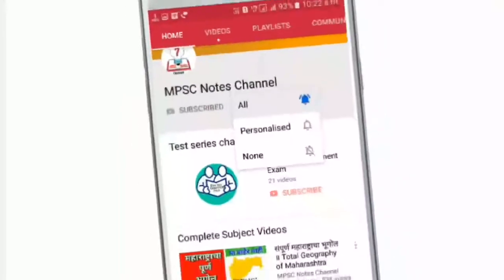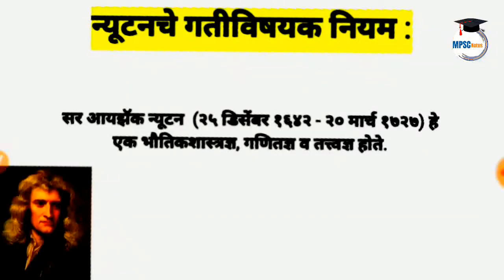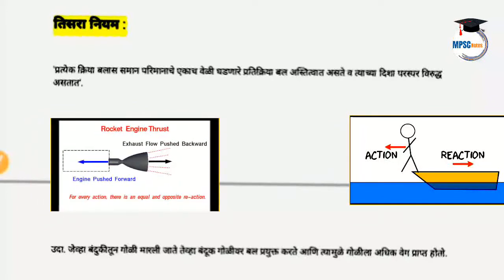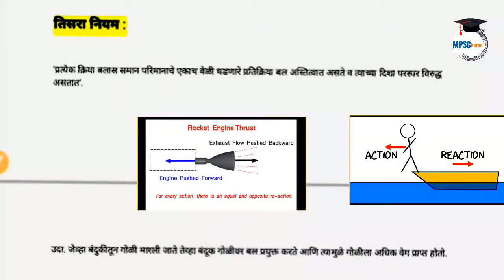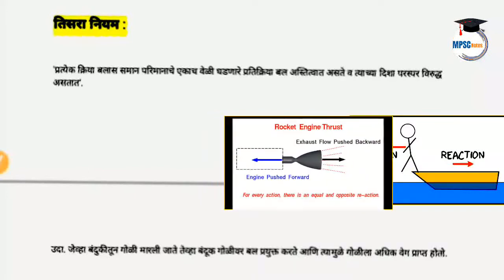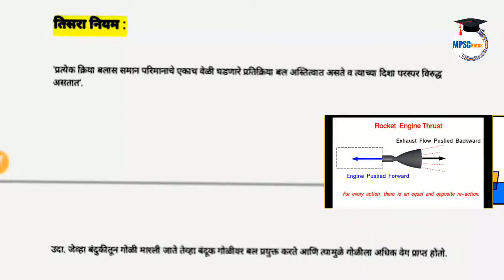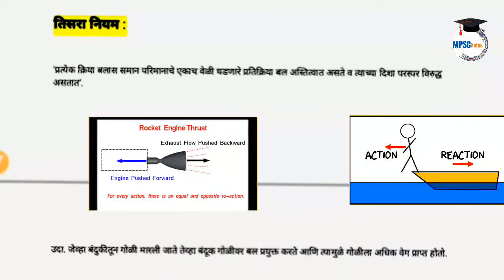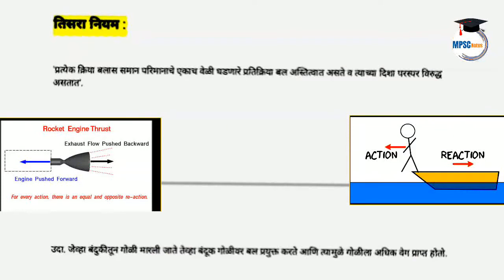|| Newton law of motion Fundamental न्यूटन चे नियम लक्षात कसे ठेवावे Trick || Mpsc iq education ||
न्यूटन चे गतीविषयक माहिती समजून घ्या | newton three law of gravitation | mpsc | science |

Today video Topic -न्यूटन चे गतीविषयक माहिती समजून घ्या

पूर्ण lecture पहा better understand साठी

video  आवडल्यास like आणि comment करा .

provide you complete
guidance OF MPSC/UPSC AND RELATED EXAMS. This Online  Education platform is completely free, We will provide you complete online support for those STUDENTS who are Preparing FOR Government Exams in Maharashtra (MPSC & COMBINE Exams (PSI/STI/ASO) TAX ASSIST, TALATHI & ग्रामसेवक) as well as National Exams Like UPSC, SSC CGL, SSC CHSL, Railway Exam

कमी वेळात मोफत मार्गदर्शन व संपूर्ण Syllabus wise Series

"Please support for mpsc notes it's all time free education platform"

टेलिग्राम channel link MPSC Notes & pdf here available (on telegram channel )
Handwritten notes

Laxmikant new book hindi
ENVIRONMENT AND ECOLOGY MARATHI
ECONOMICS NEW EDITION - KOLAMBE SIR
political science (Kolambe sir )
Kolambe sir CSAT AND COMPRESSION BOOK
Dyandeep AcedaMY बुद्धीमत्ता चाचणी BOOK

SCIENCE AND ENVIRONMENT
MARATHI GRAMMER ;
ARIHANT QUESTION BANK 14000+

किशोर लवटे 15000 + प्रश्नसंच

CURRENT AFFAIR BOOK
UNIQUE ACEDAMY MONTHLY
SAKAL YEAR BOOK

OTHER USEABALE
MIKE BES LESS PRICE NOISE FREE

WACOM CTL -472 WRITING PAD TABLET

DELL LAPTOP UNDER 25K
7th generation ,15.6 inch ,4GB RAM ,1 TB HARD DISC ,BLACK,2.5 KG WEIGHT ,NAME DELL INSPIRON 3565 AMD ( I USED ITS BEST LOW PRICE )

USED MULTIAPPLICARION SIMUNTINEOUSLY